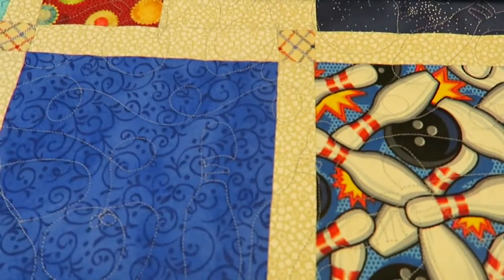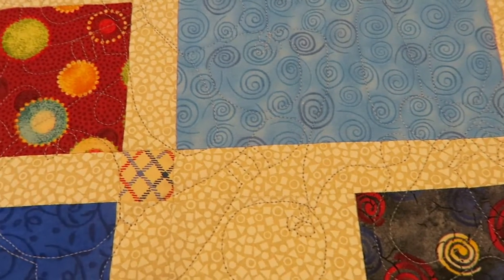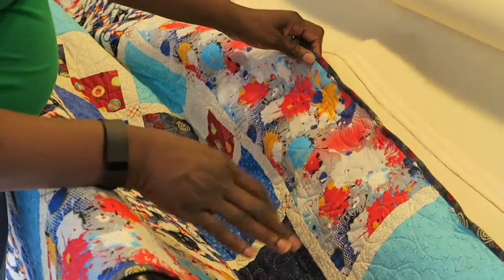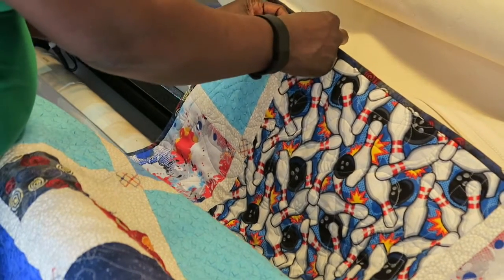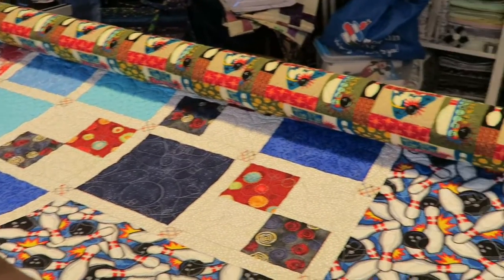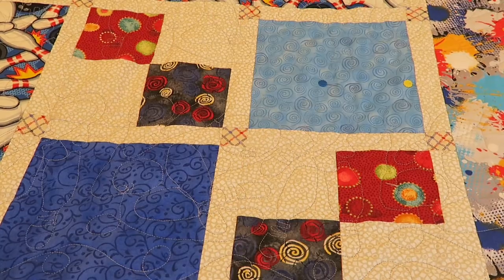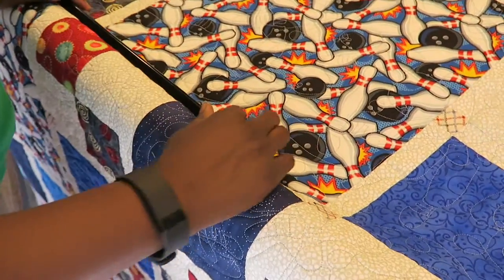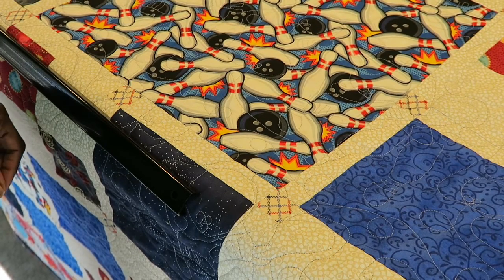Longarm Machine Quilting: Correcting Rolling Errors & Loading a Quilt That Already Has Binding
In this video, I made two rolling errors.  The first I noticed as I was quilting the quilt; the second as I was applying the binding.  I show how I made corrections and have bonus footage of quilting at the end of the video.